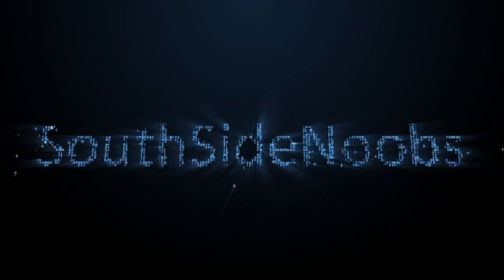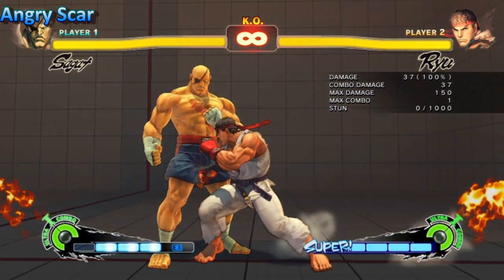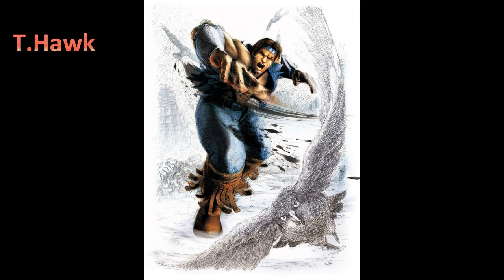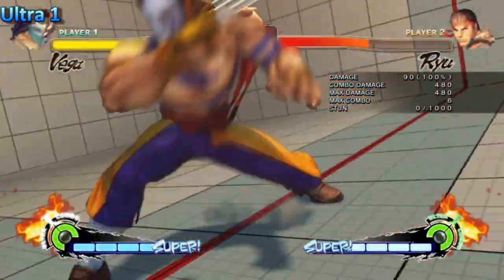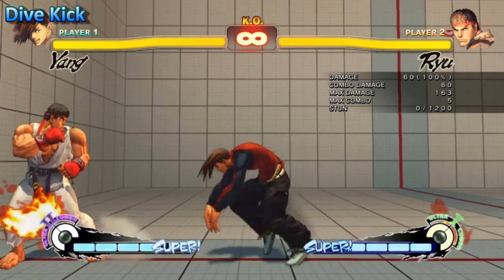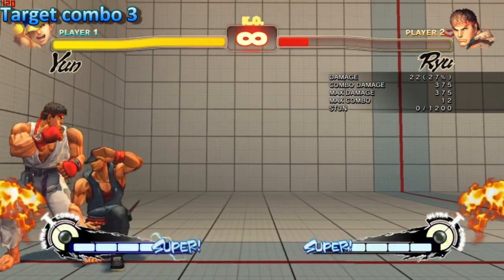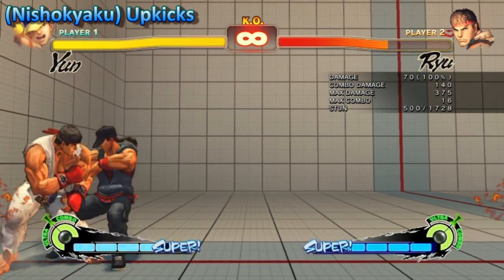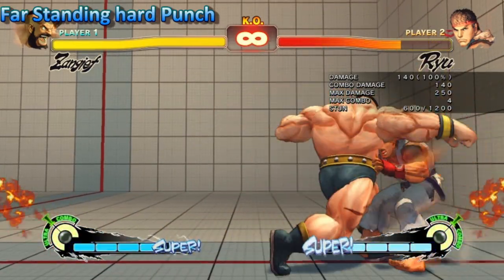[HD] SSF4 AE 2012 ALL CHANGES PT4: Ryu Sagat Sakura Seth T.Hawk Vega Yang Yun Zangief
In this video we are showing the changes to: Ryu Sagat Sakura Seth T.Hawk Vega Yang Yun Zangief. Click more for direct link to characters:

Ryu: 00:14
Sagat: 01:14
Sakura: 01:37
Seth: 02:00
T. Hawk: 02:30
Vega: 03:23
Yang: 04:06
Yun: 05:50